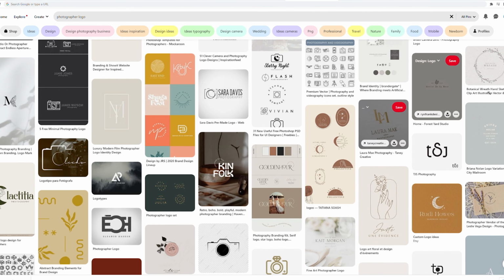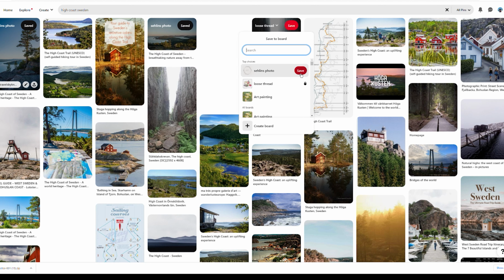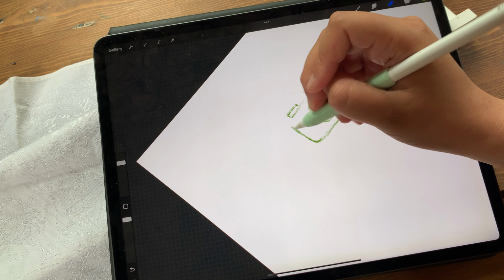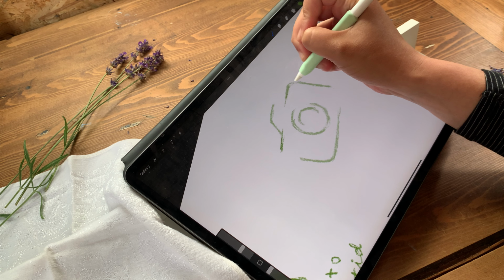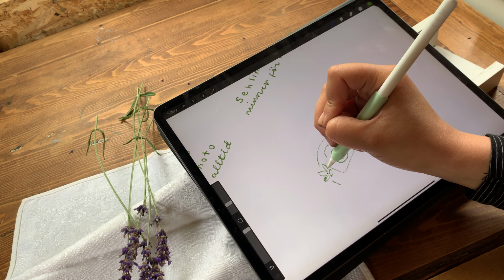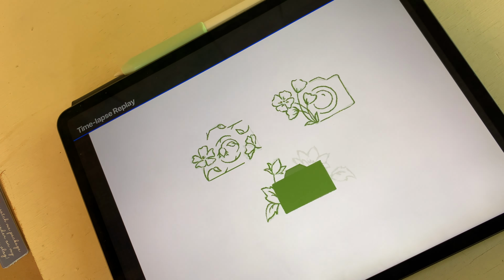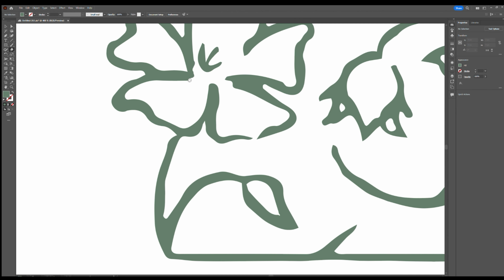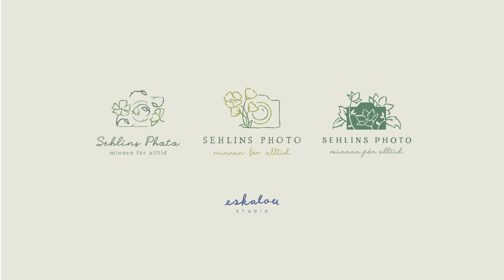Designing a beautiful logo | How i design logos for small businesses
This week I am designing a photography logo. We will work through the stages of the design brief, research, sketching, line art, and vectorising.. phew!

Or if you have any questions ʕ·ᴥ·ʔ